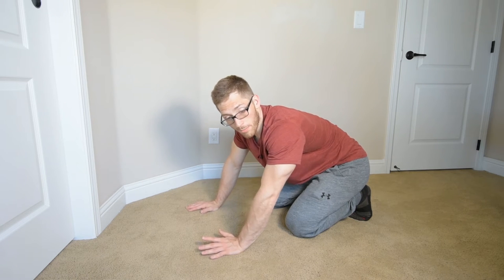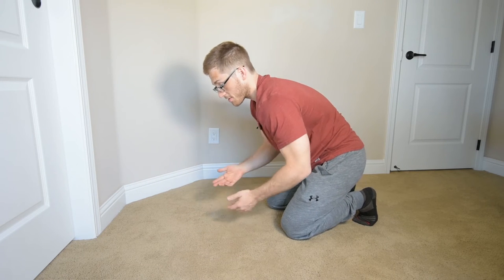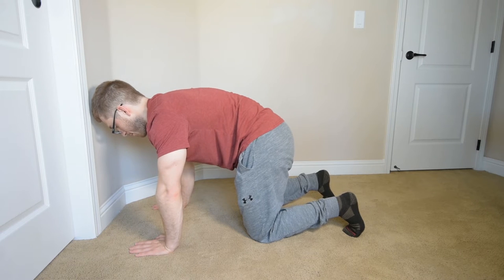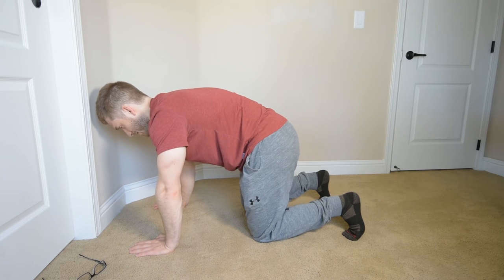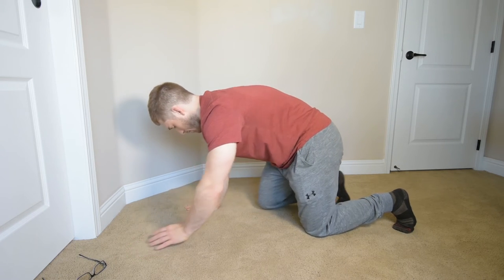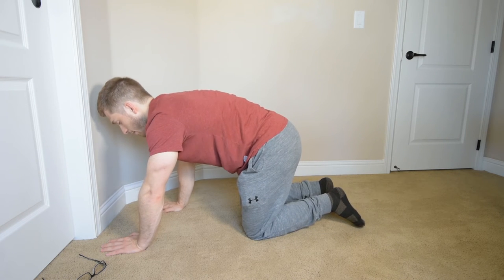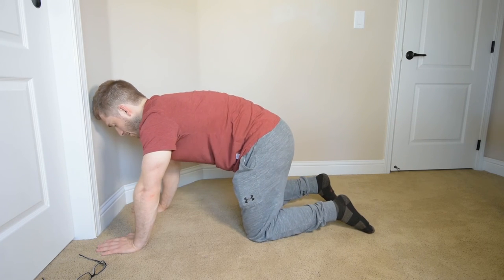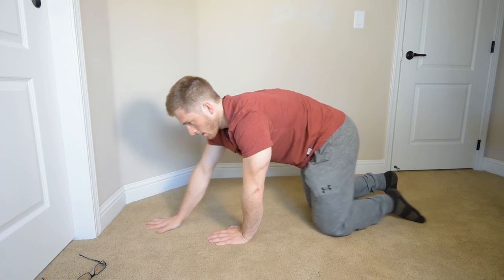Handstand Prep - Backwards Bear Crawl From Knees